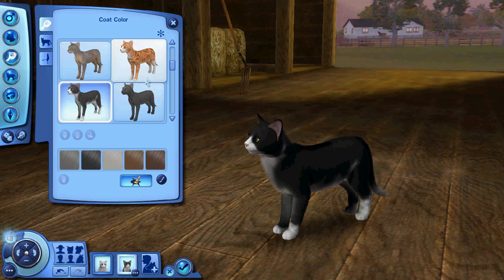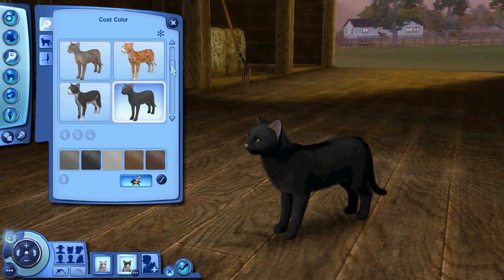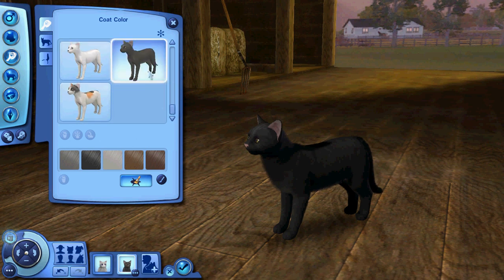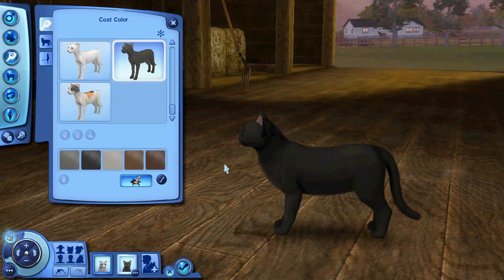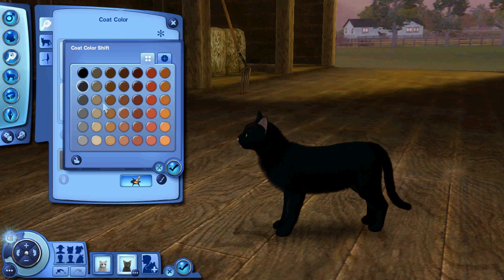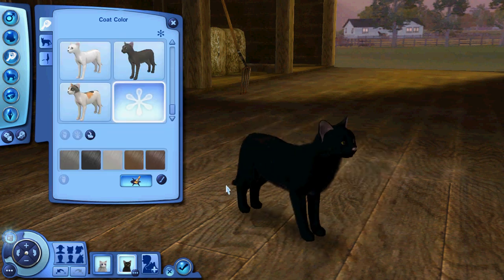Lets Create: Dark and Dark/Moonlily's kits!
by request, we have created what dark would look like in the sims three, and what 4/5 of their kits would look like.